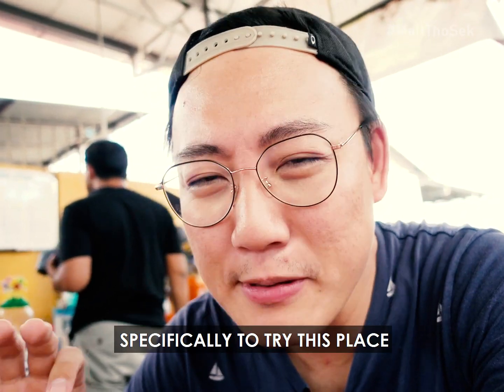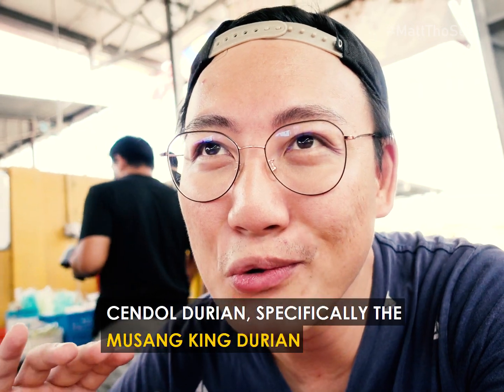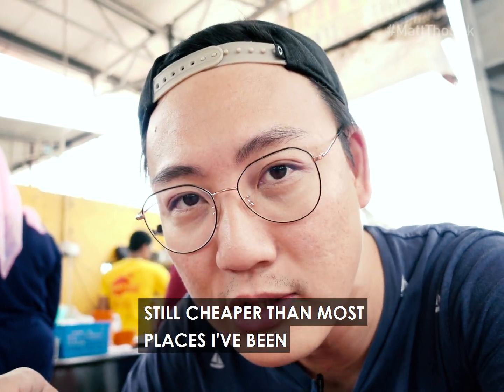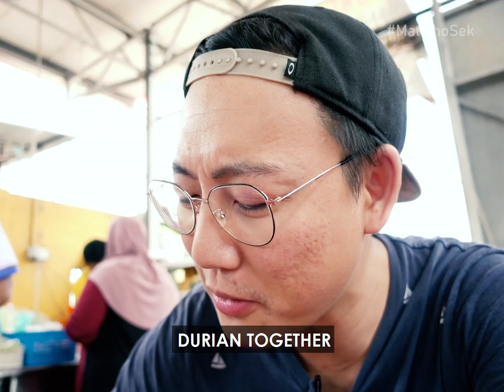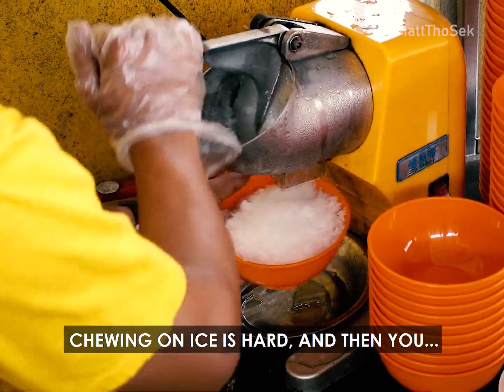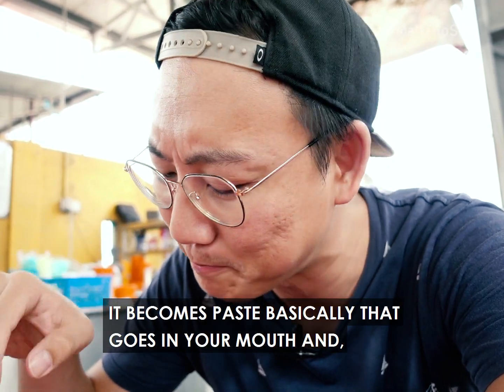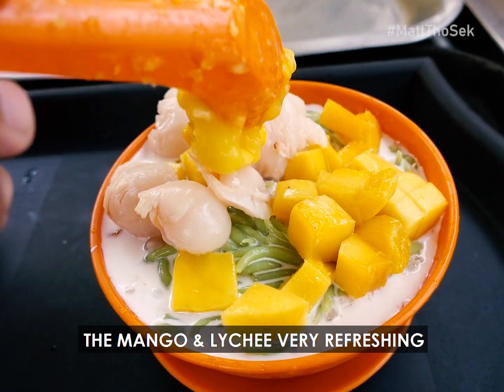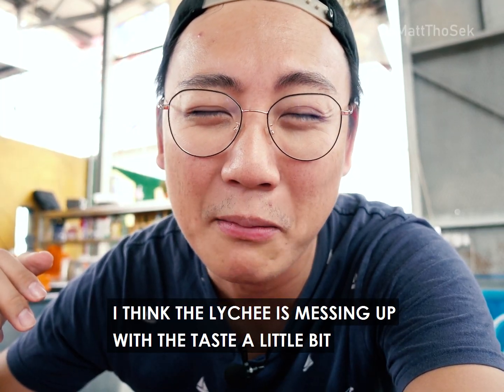One of the cheapest Musang King Durian Cendols in Selangor!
Thick and savoury musang king durian cendol that's easy on the wallet. Terima kasih Atok!

Warong NASI BAJET
Jalan Kebun, Taman Kandis Permai,
41000 Klang, Selangor

Opening Hours
Daily 9am - 10pm